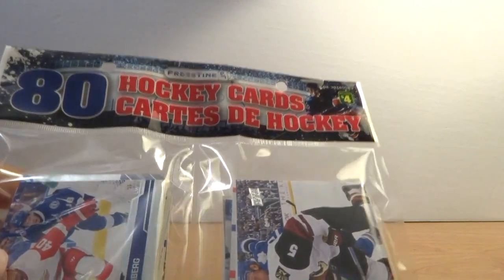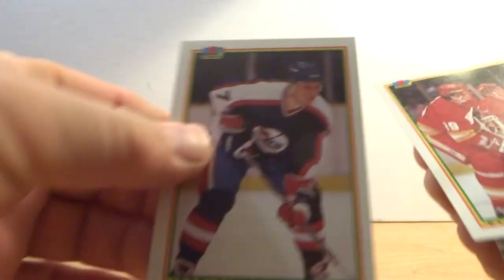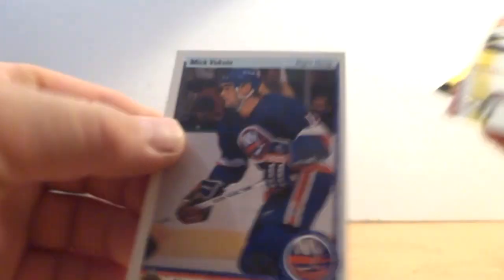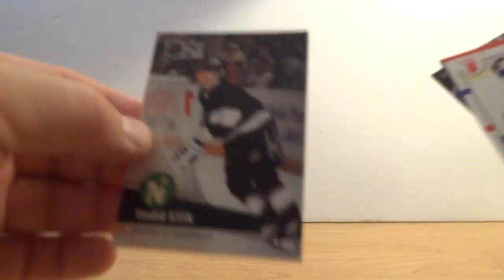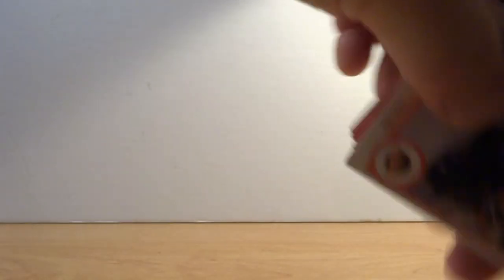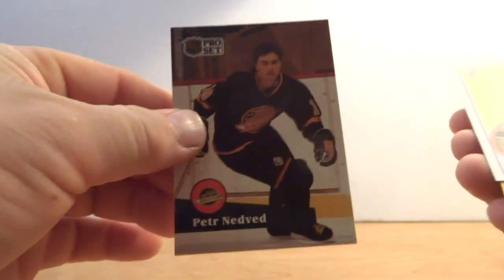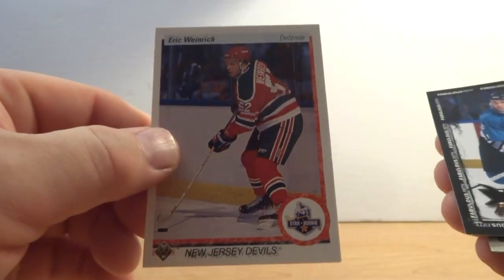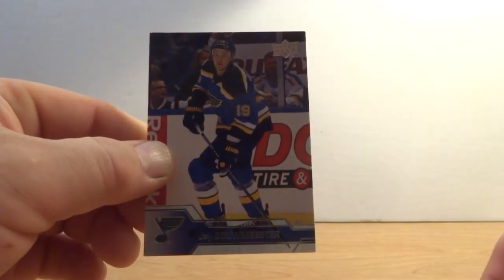Pack Opening #117 - Dollarama 80-card Pack of Hockey Cards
Have a look at the next batch of 80 cards to enter my collection (or shoebox)...